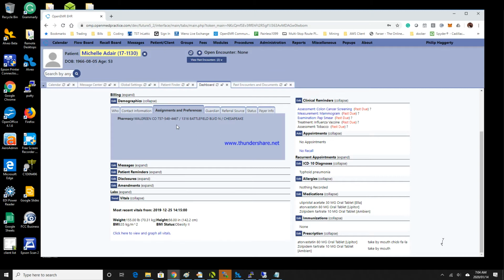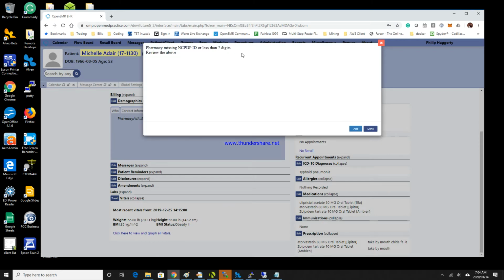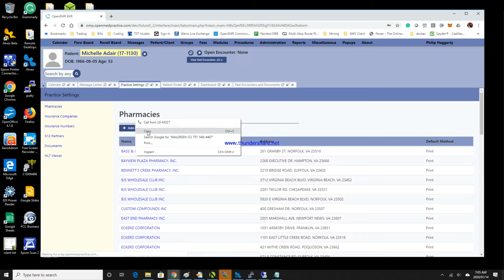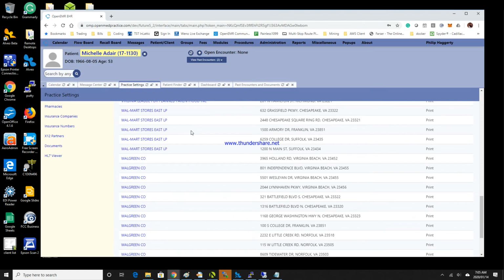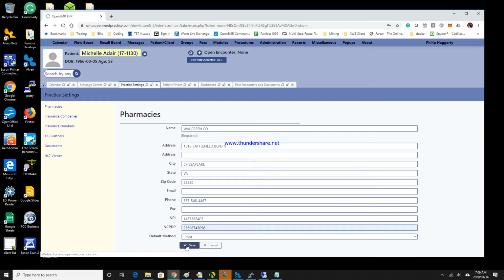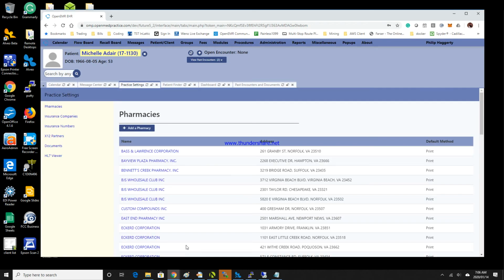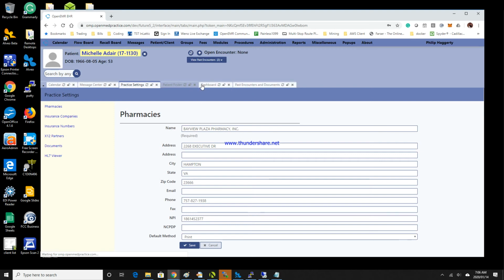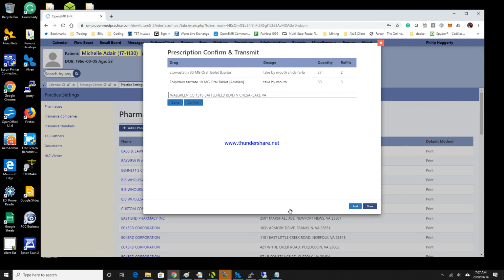Weno eRx failure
In the last video, there was a failure in the eRx and in this video we address the failure.